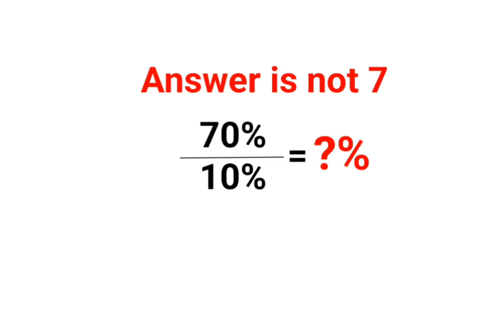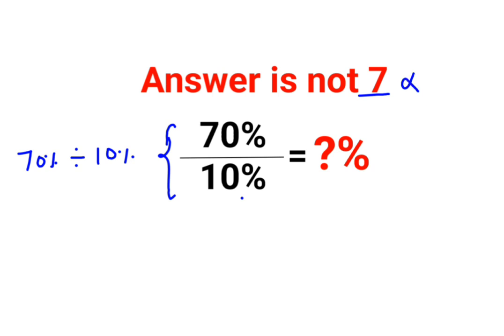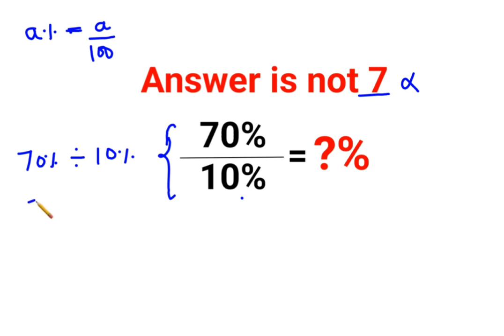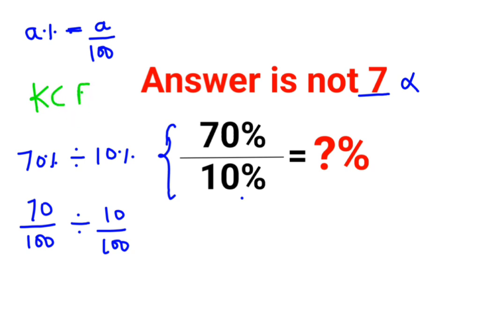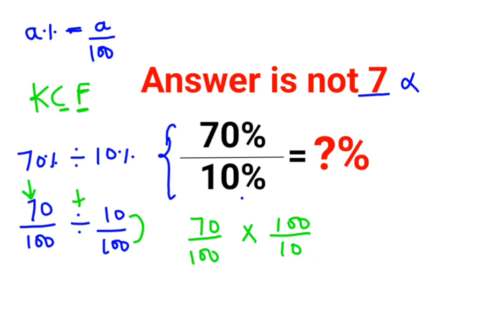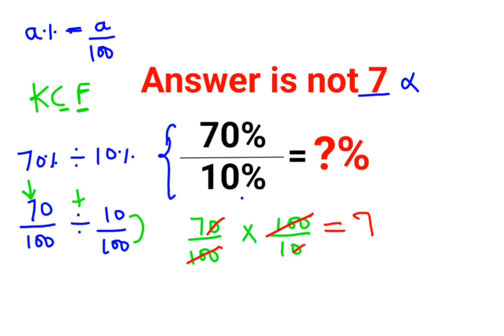70%÷10% = ?% The answer is not 7. Only for smart ones! American Math Olympiad